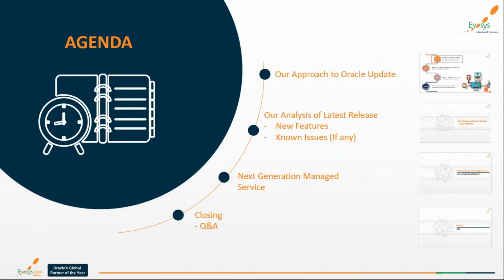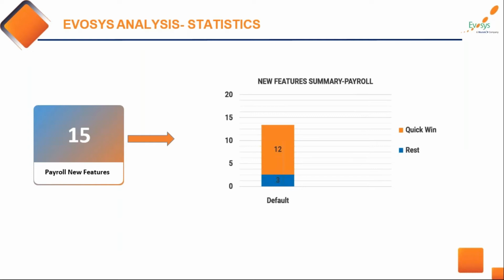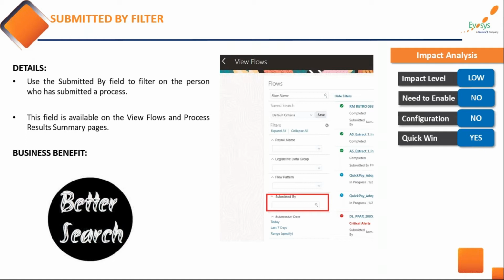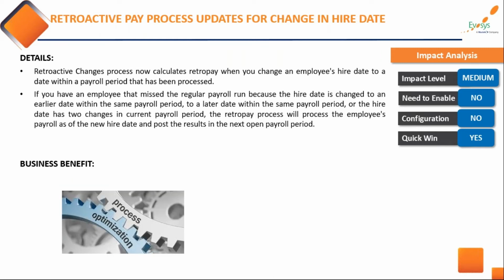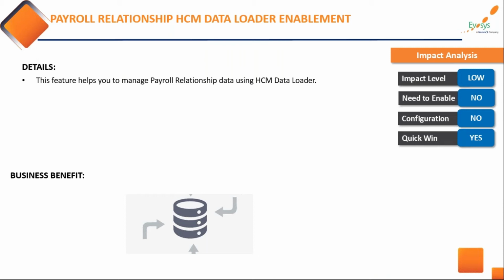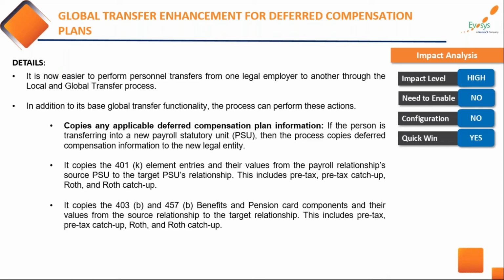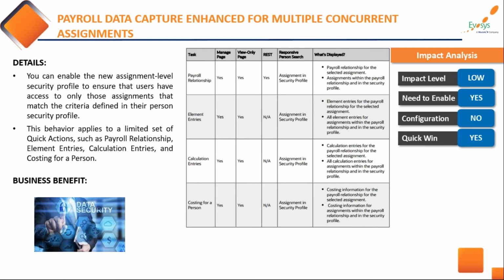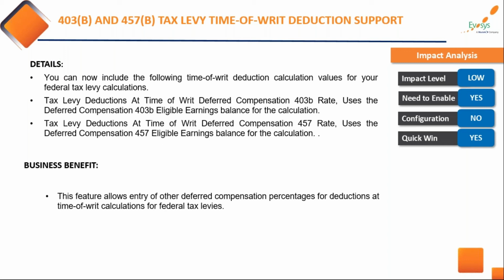Evosys Live Advisory Webinar: Payroll US Oracle Quarterly Updates 20D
We are excited to be hosting a series of Advisory Webinars on the Oracle 20D Quarterly Update, these have been arranged exclusively for Oracle Cloud customers who wish to be future-ready.

In order to drive operational excellence and enhance the user experience, Oracle has introduced many additional features in its latest quarterly update. We are therefore hosting these webinars to keep Oracle Cloud customers up to date with the new US Payroll updates, their key benefits and a Q&A session to answer any questions you may have